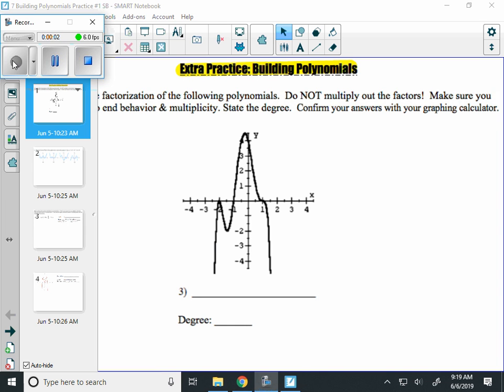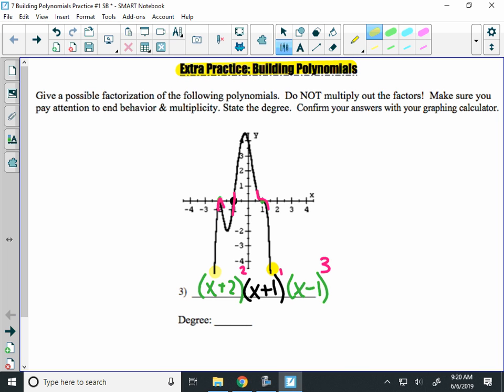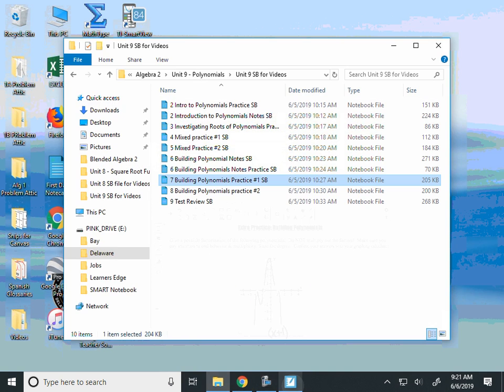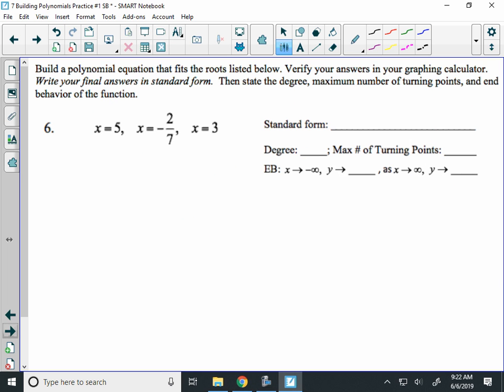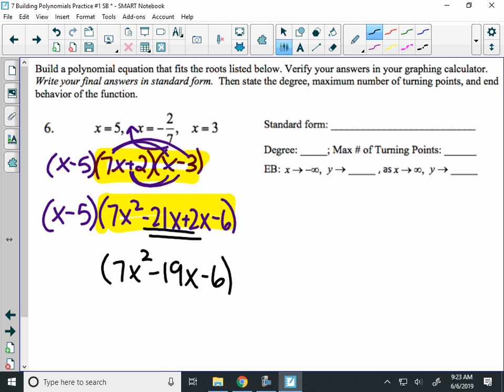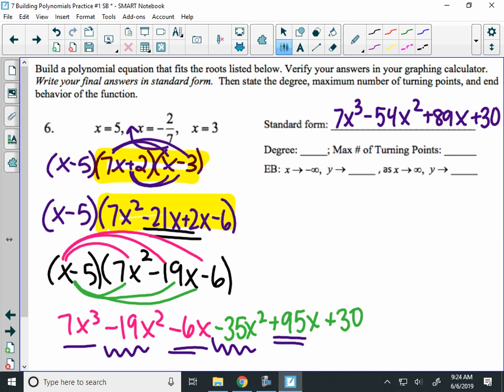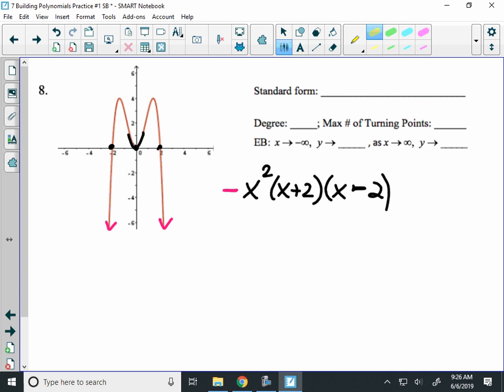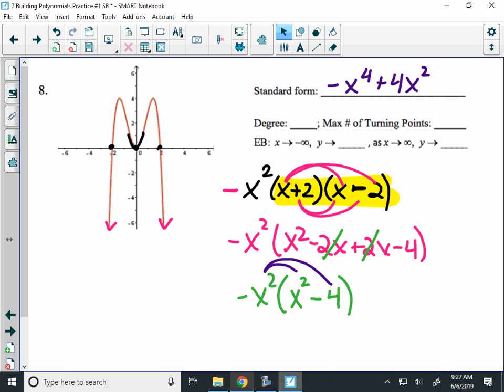Blended Alg 2 Unit 9 Lesson 2 Extra Practice #1 Video